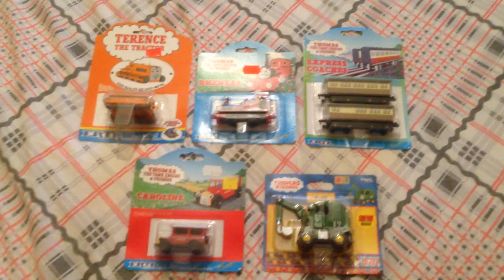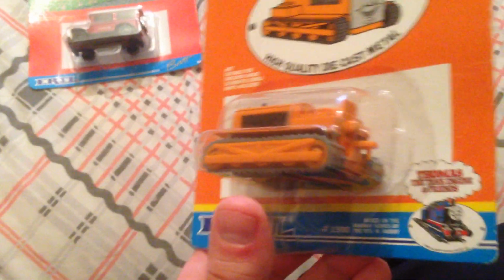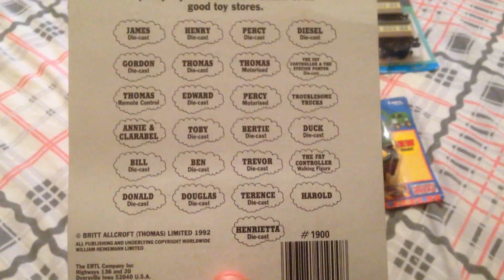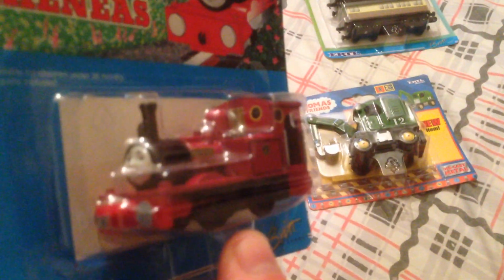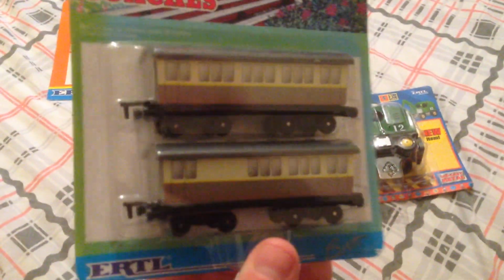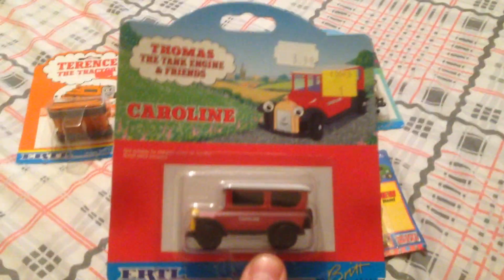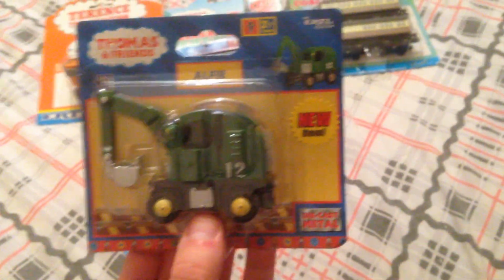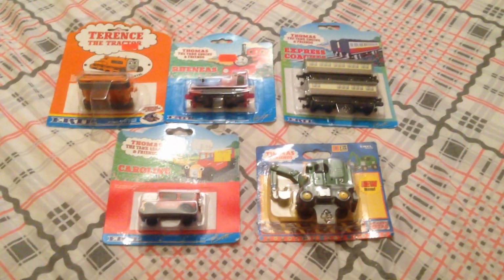RARE!!!! Thomas & Friends - ERTL Toy Collection Update #6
Here is my 6th update of my Thomas & Friends ERTL model collection.